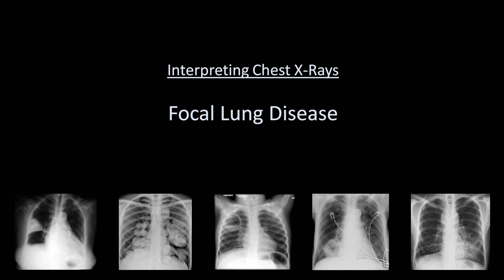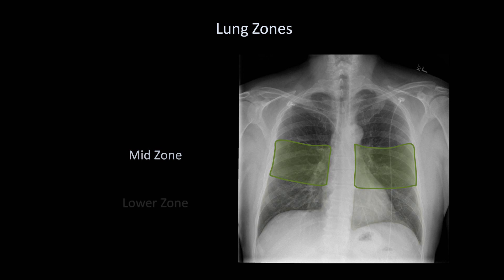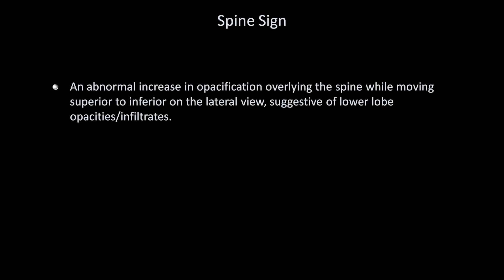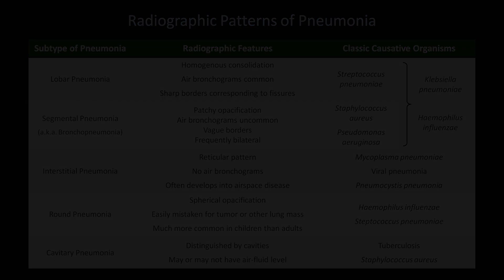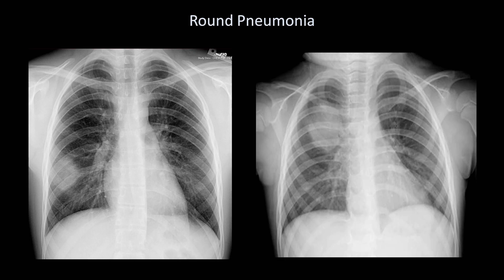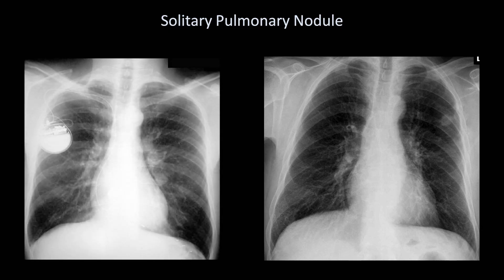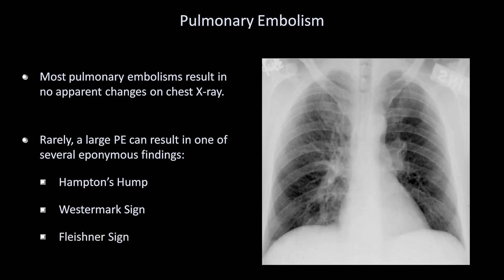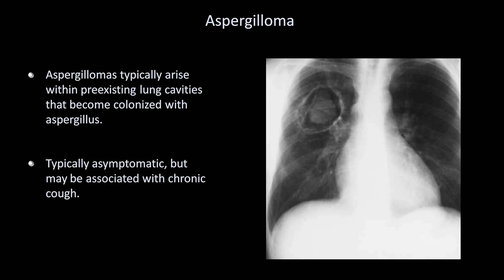How to Interpret a Chest X-Ray (Lesson 8 - Focal Lung Processes)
A discussion of how to identify, localize, and describe pneumonia, as well as pulmonary nodules and lung cavities.  Signs of a pulmonary embolism are reviewed as well.

Video includes the following images (among others):

RML pneumonia, downloaded from Radiopaedia.org, originally posted by Roberto Schubert.

Lung abscess, downloaded from Radiopaedia.org, originally posted by Abhijit Datir.

Sources for other images may include Wikimedia Commons, radiologypics.com, and Jose Caceres' wonderful radiology blog: Caceres Corner